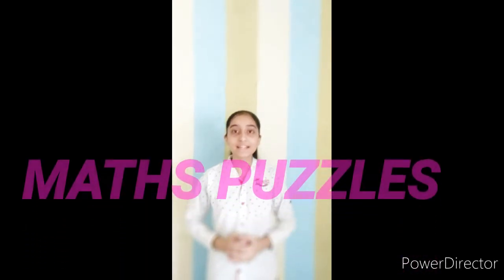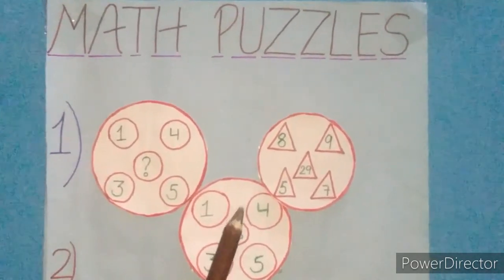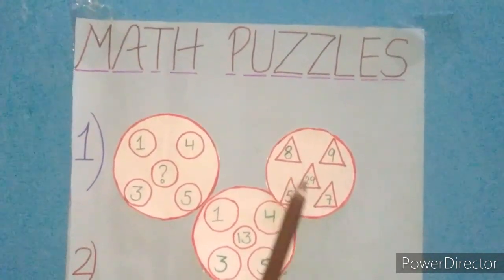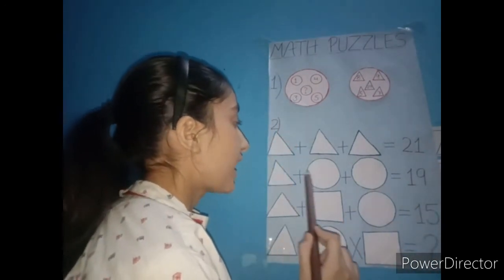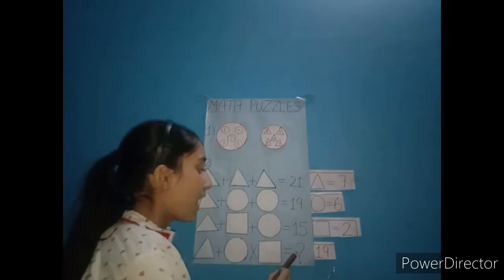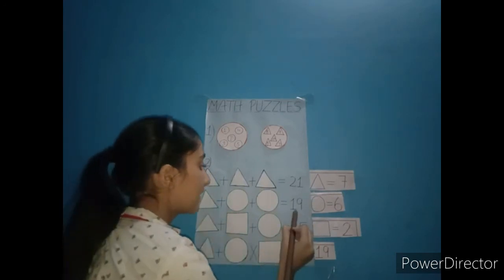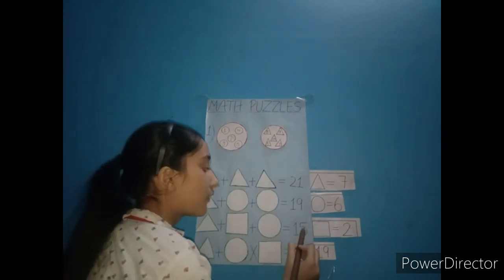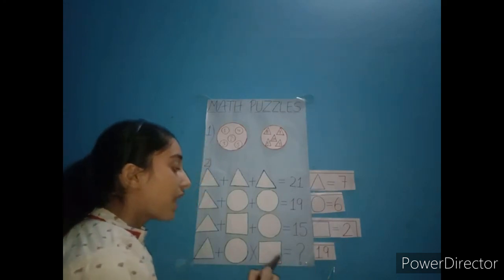MATHS PROJECT | SUM OF n EVEN NUMBERS & MATHS PUZZLES | BY VIBHA Sharma